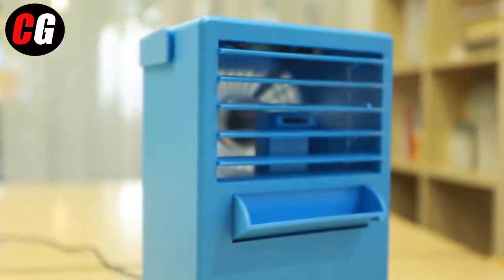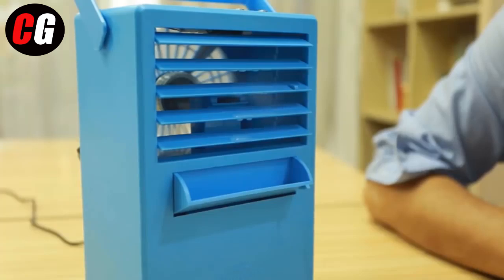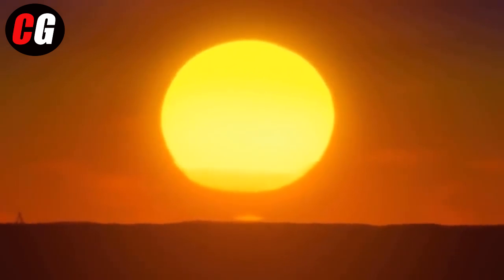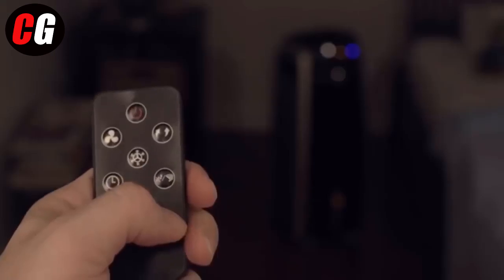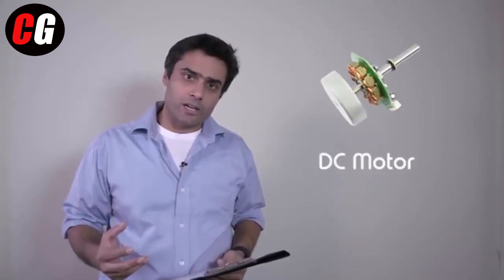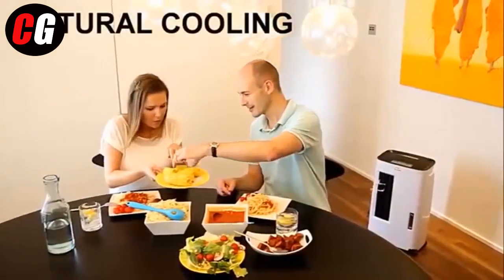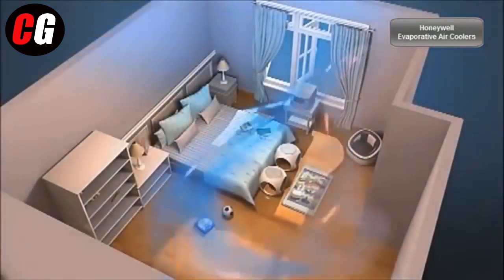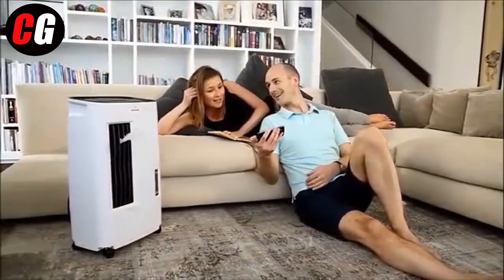5 AMAZING ACs YOU NEED TO SEE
5 AMAZING ACs YOU NEED TO SEE

Amazon Links ▶